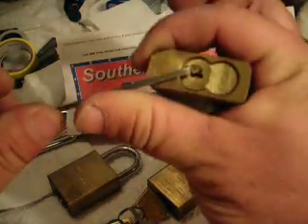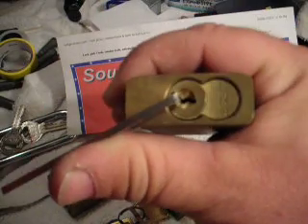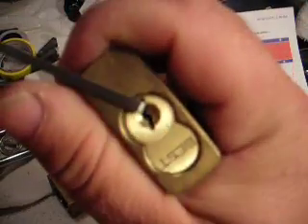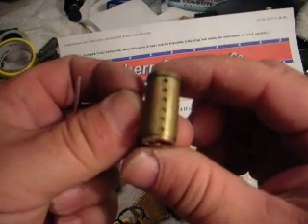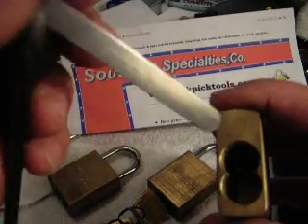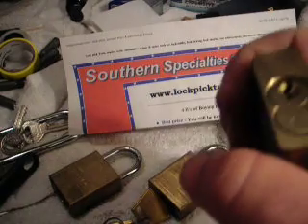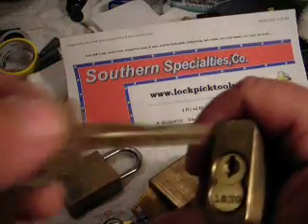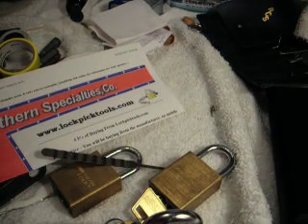Best "A" keyway picked to control line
I got this lock off camera, since it's such a pain in the ass, and takes so long to pick.
I just wanted to show that what you might think is a "false set" could be the control line.
When I get better I'll post a actual picking vid.